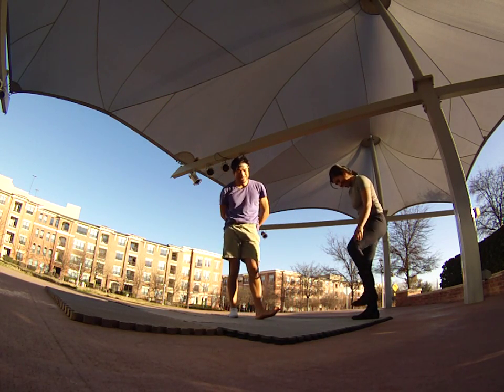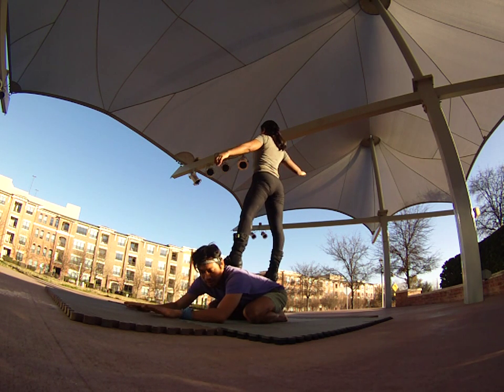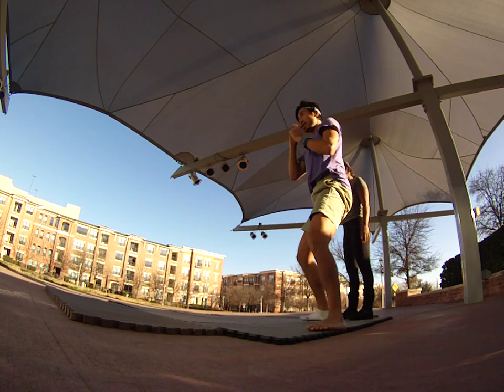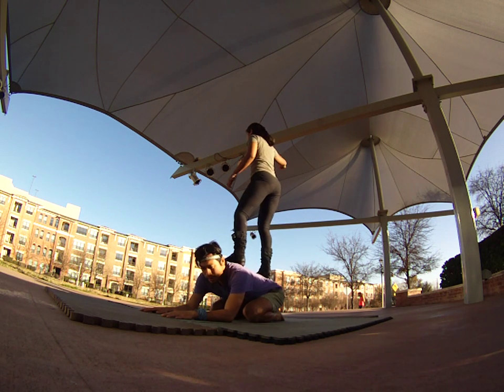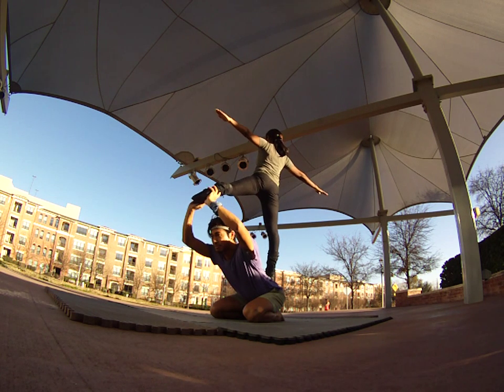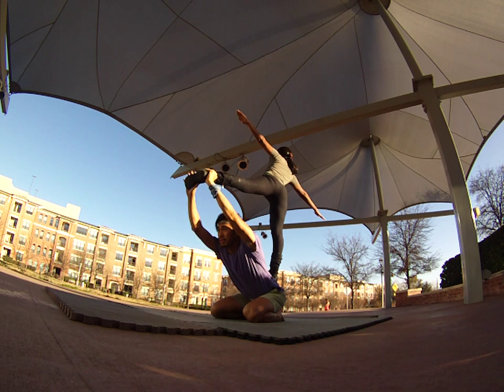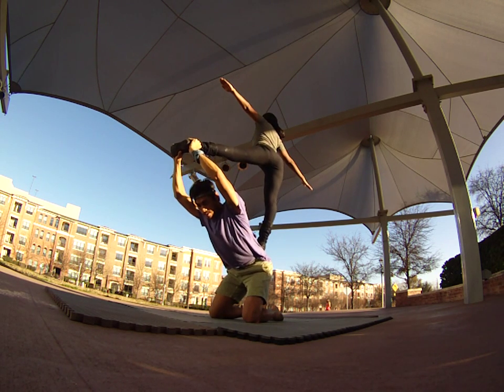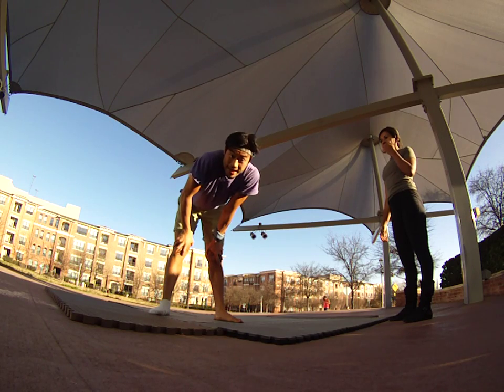Acro Yoga Advanced Tutorial - Foot to Sacrum Counterbalance